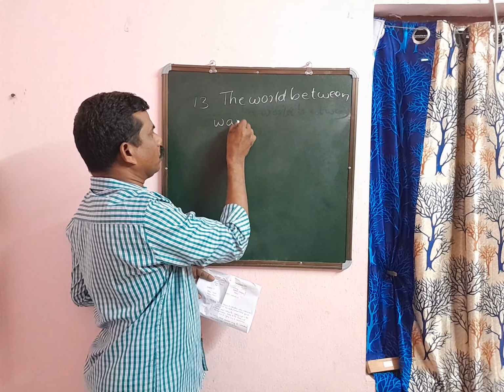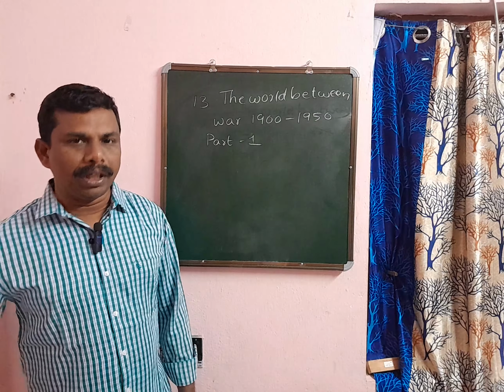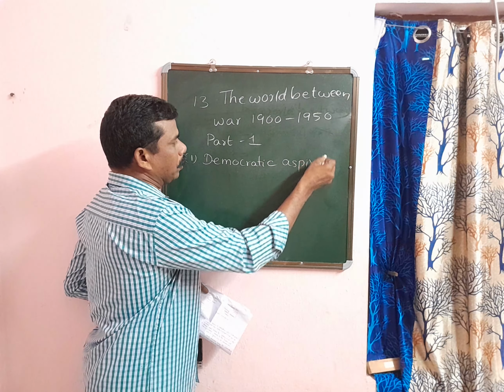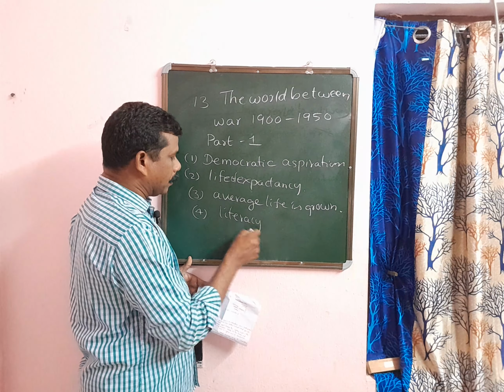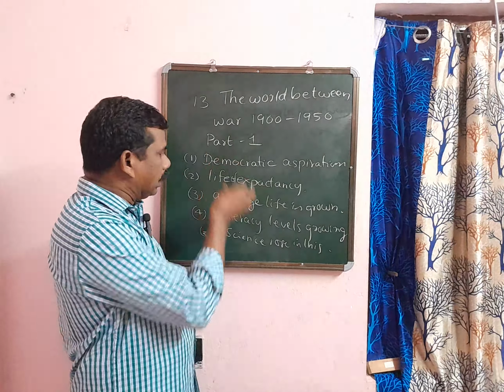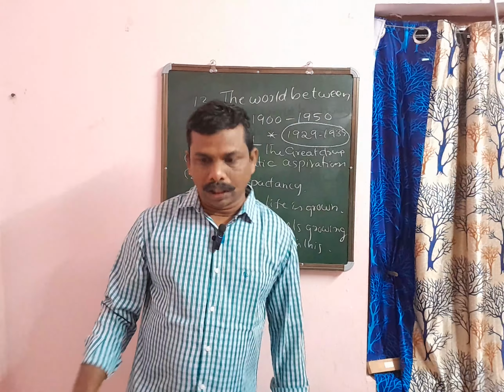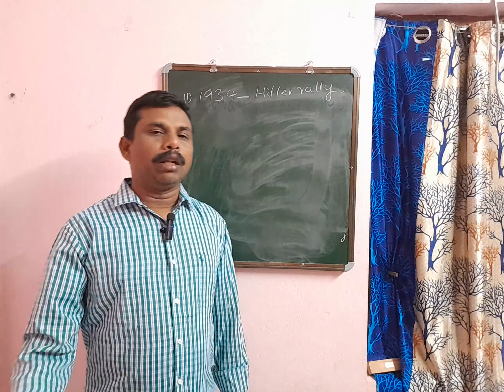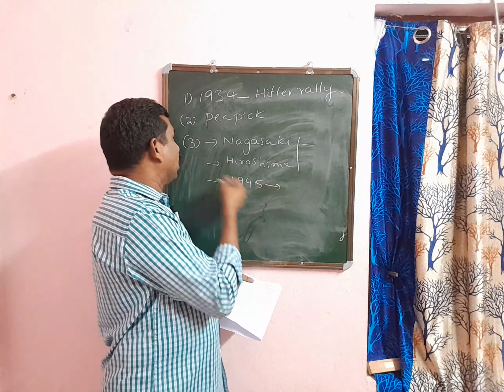The world between wars class 10 13 th lesson